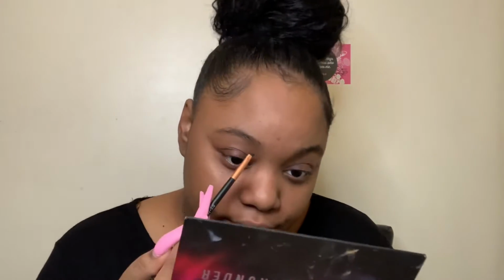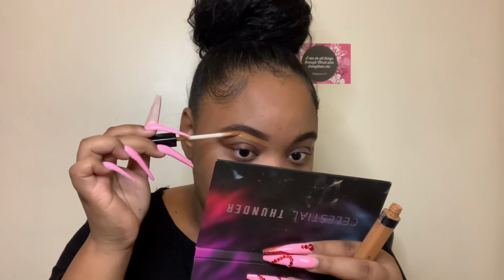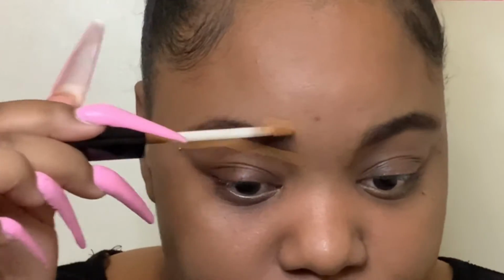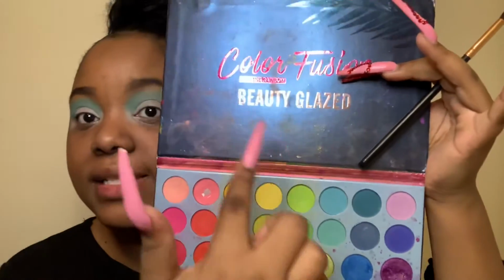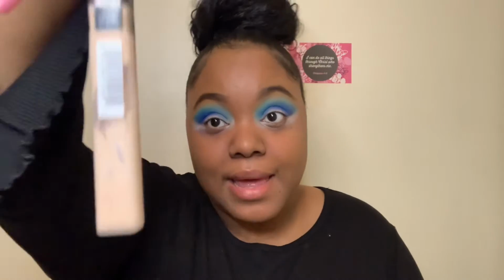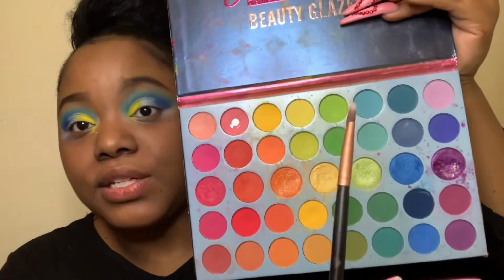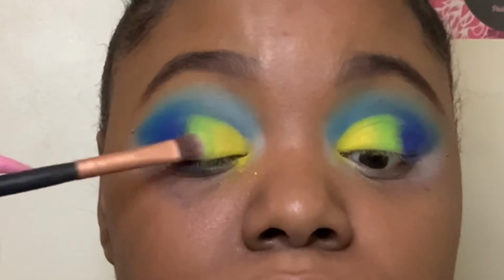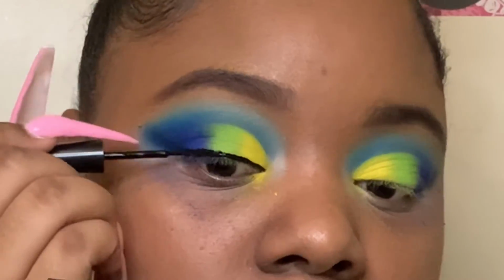UNDER THE SEA NEON GLAM 💛💙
HEY YALL AND WELCOME BACK TO ANOTHER VIDEO🥳💖💖!!! GO SPREAD LOVE AND HAPPINESS💖!! TELL SOMEONE YOU LOVE AND APPRECIATE THEM ALWAYS💖💖!!! HAVE A WONDERFUL DAY